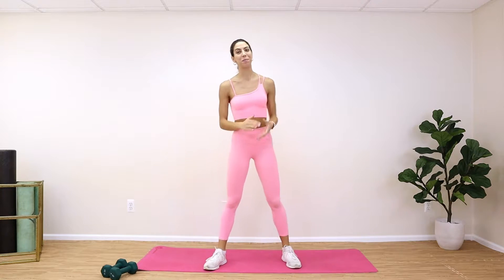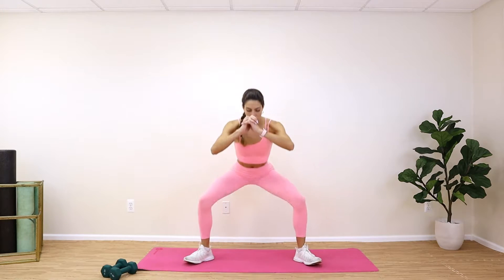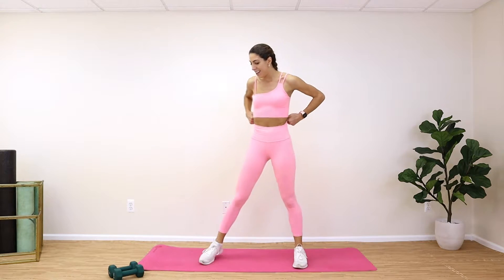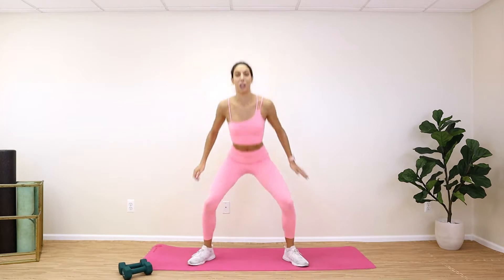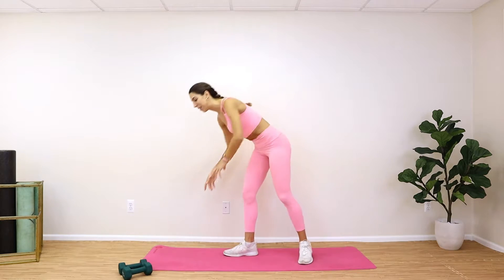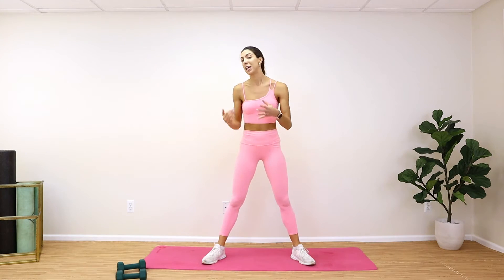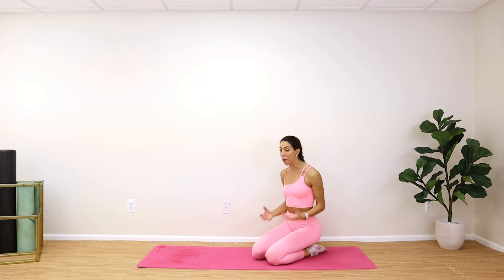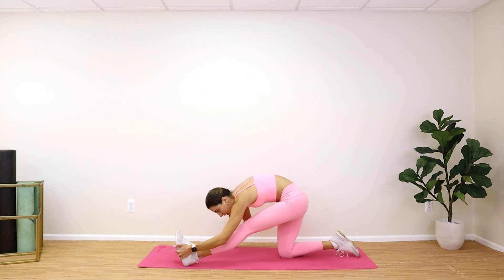30 Minute BUTT Workout for a BIGGER BUTT and THIN THIGHS | At Home Dumbbell Workout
If you want to grow your butt but keep your thighs lean and toned, then this 30 Minute Butt Workout is for you!!

I will be showing you how to grow your booty quick and effectively at home! After just a month of doing this workout 2 times a week I saw a huge change in my butt! These butt exercises are great for all levels, so beginners welcome!

All you need is a pair of dumbbells or something heavy to use!

We will start with a quick stretch, a glute activation, 2 HIIT butt circuits to really burn out your booty, and end with a stretch!

I guarantee your booty will be BURNINGG after this. You're welcome.

▶ AMAZON FAVORITES

**BECOME A 1-1 ONLINE CLIENT FOR PERSONALIZED COACHING TO HIT YOUR GOALS! **